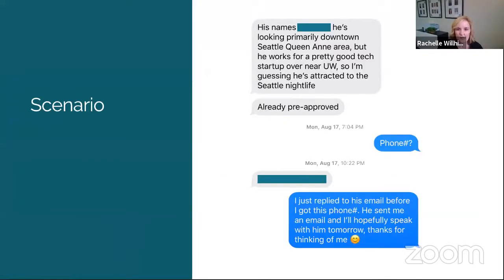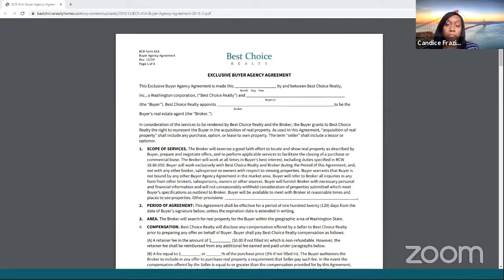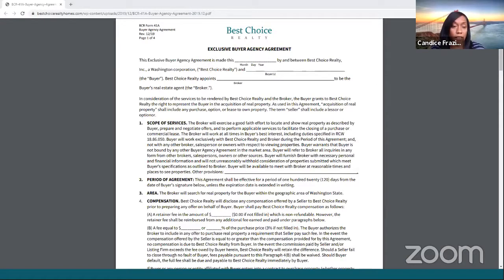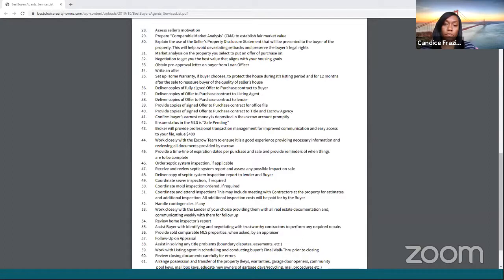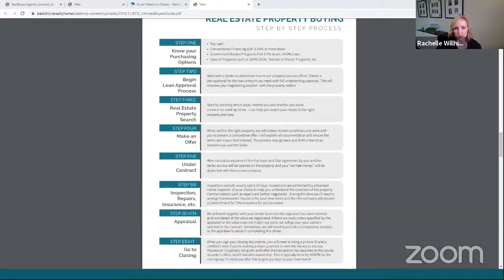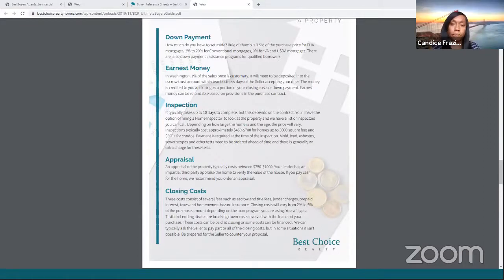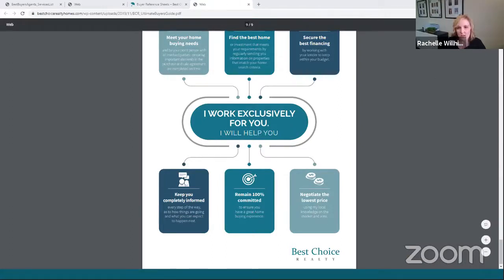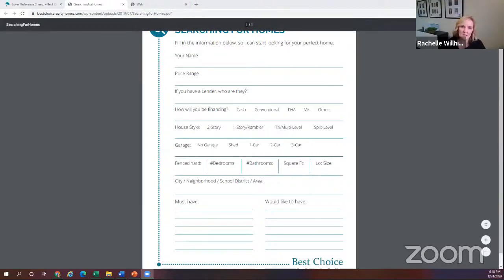Buyer Consultation on Zoom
How to set the appointment, what to cover, how to educate, how to establish agency, and more.

Click the link here to see the resources for our brokers